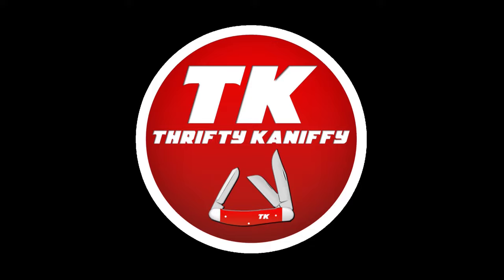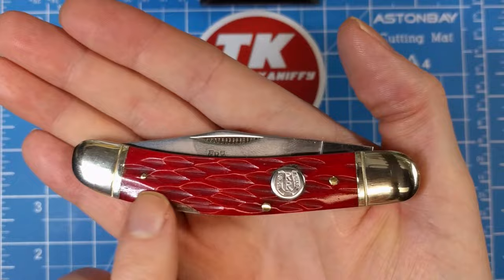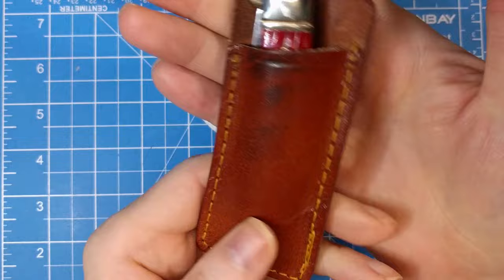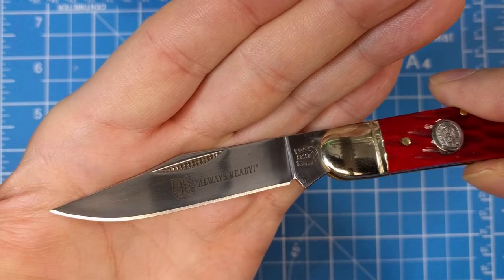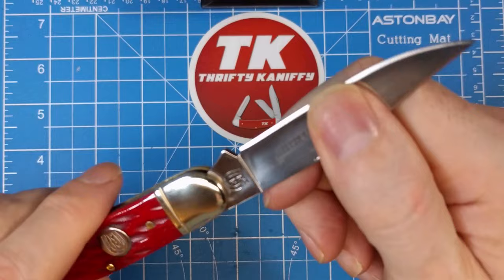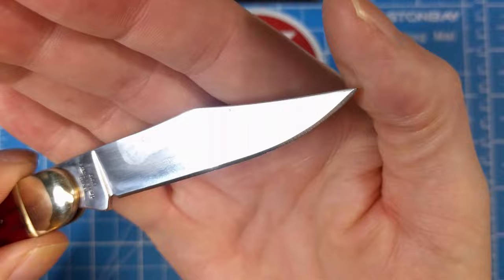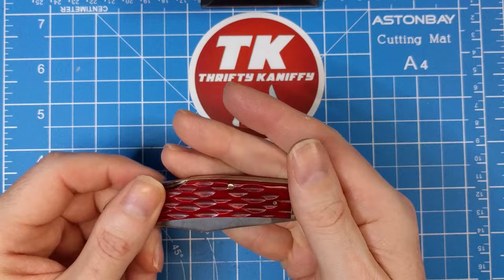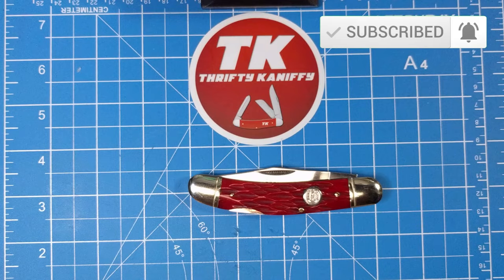Rough Ryder Red Jigged Bone Sowbelly Lockback Pocket Knife RR317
Rough Ryder Red Jigged Bone Sowbelly Lockback Pocket Knife RR317. Features red jigged bone handles, classic round horseshoe shield, nickel-silver bolsters, brass liners and pins. Closed length 4-1/8"